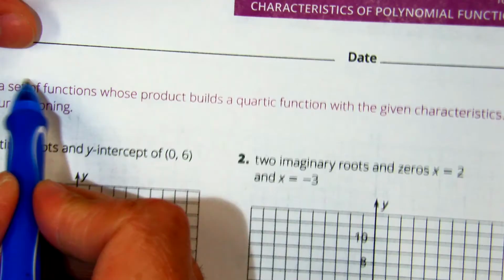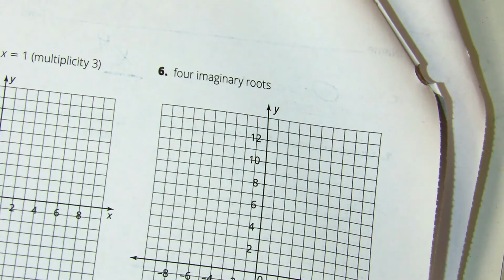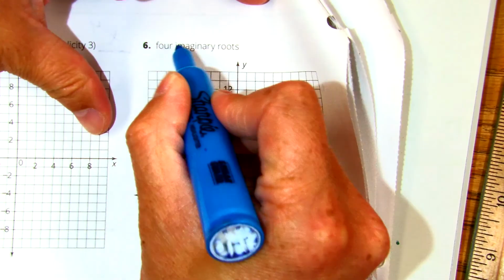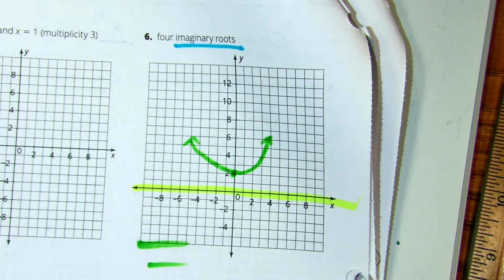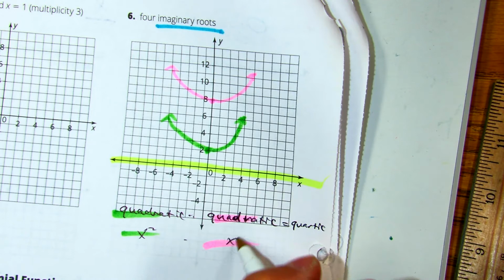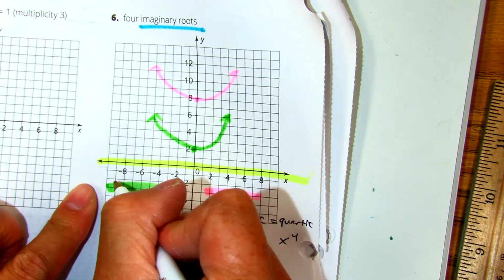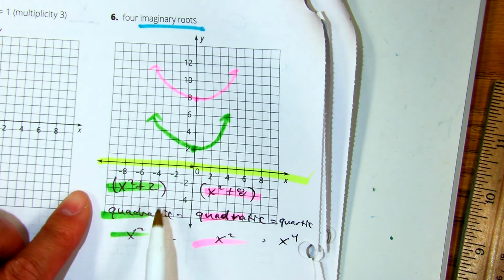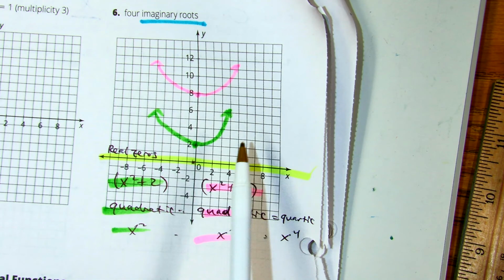Math 5 Skills Practice 1 3 4, IV Building cubic and quartic functions, question C6, page 66